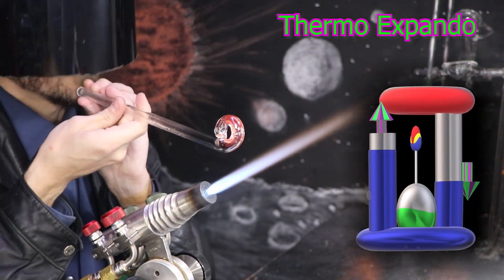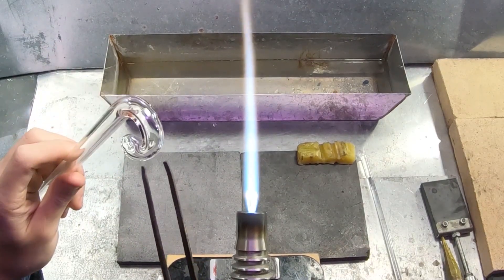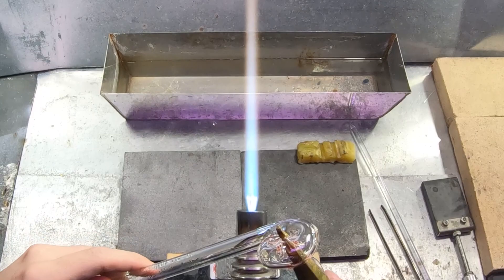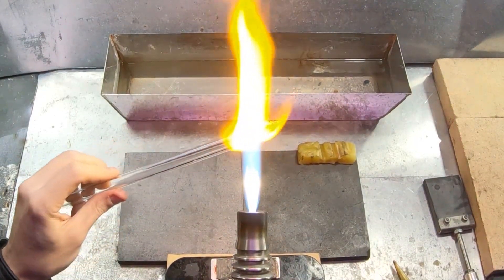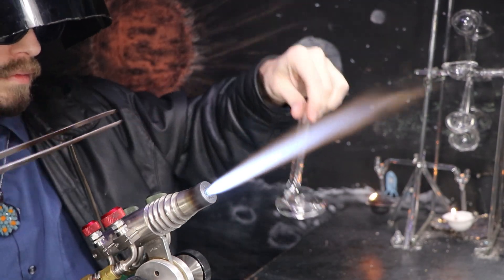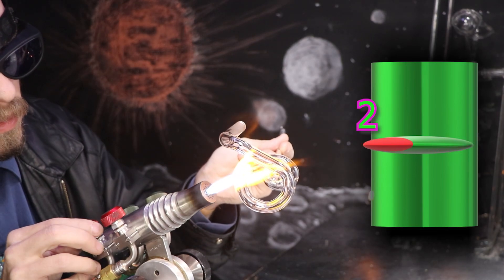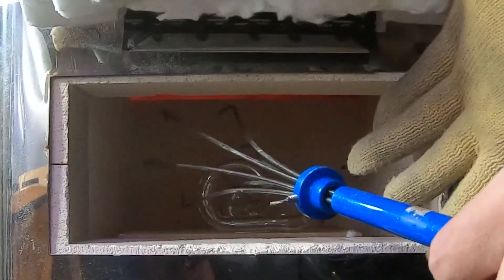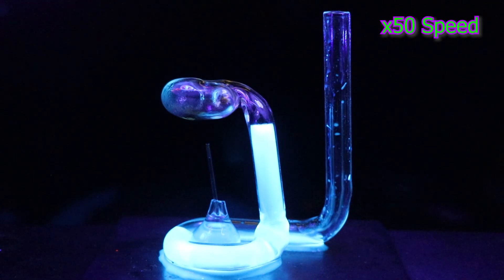Thermo Expando : Science Experiment on Thermal Expansion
Why do roads crack? Why Ice float? What ARE snowflakes? These bizarre phenomenon need bizarre answers! So I made a strange thermodynamic device to run tests.